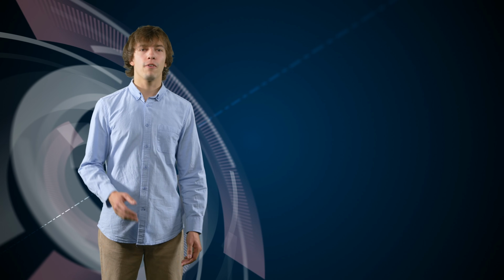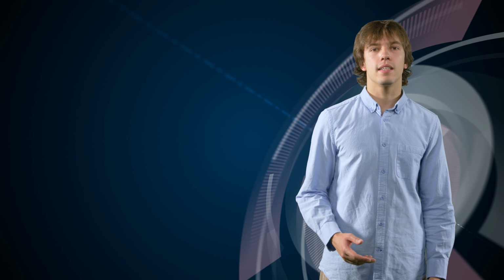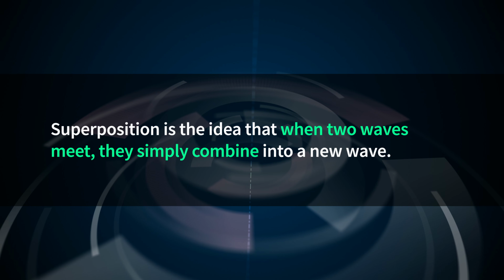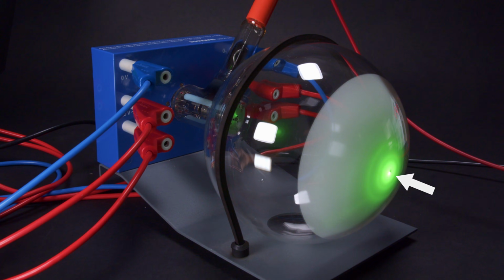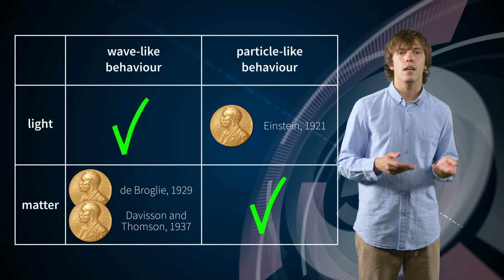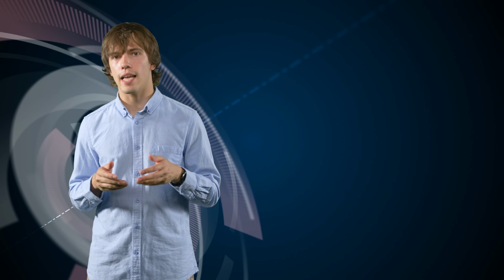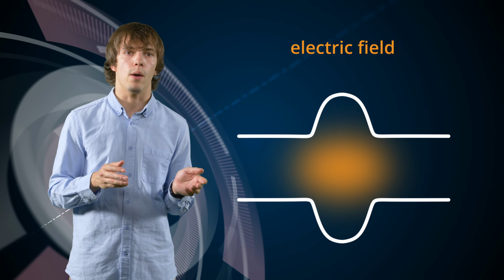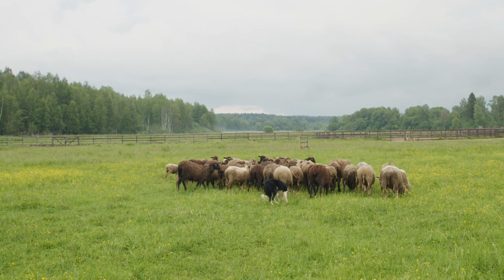A particularly wavy matter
In physics, waves and particles seem like complete opposites. And yet, at CERN, we could not explore the incredible world of elementary particles without a thorough understanding of wave physics. This TeachingTuesday, as we wrap up our series explaining the engineering of the LHC to high-school students, we delve into the physics of everyday waves, discover the strange wave-particle duality of quantum objects, and discuss how radiofrequency cavities rely on waves to accelerate particles at the heart of the LHC.

As part of the education portfolio of CERNScienceGateway, the CERNSolvayEducation programme was launched by CERN jointly with @SolvayGroup for the STEMeducation of high-schoolers. It is designed for teenagers who want to go beyond high-school physics and get an introduction to CERN physics and technology. In each video, you can test your understanding by answering quiz questions. If you are at least 16 years old, you can enrol for free in the online CERN-Solvay Education Programme towards obtaining a digital certificate, which will allow you to apply for a CERN-Solvay residential student camp.

Enrol for free in the online course of the CERN-Solvay Education Programme

Chapters
0:00-1:36 Introduction
1:36-8:08 How to be like a wave
8:08-16:05 Wave-particle duality
16:05-23:20 Waves in the LHC

External works referenced in this video:

File:Prince Louis-Victor de Broglie (prix Nobel de physique, 13 novembre 1929) - btv1b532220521.jpg

Sources and materials to go further:

France Culture – Louis de Broglie : électron libre de la physique quantique